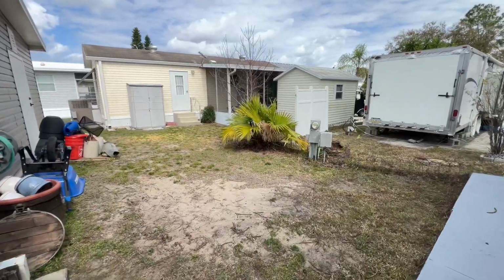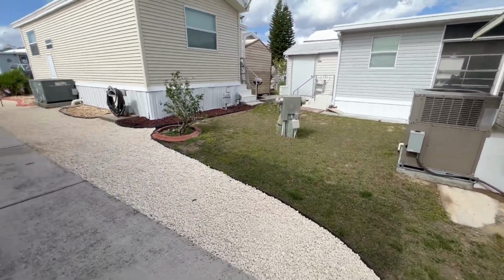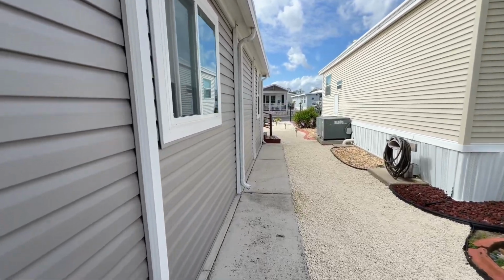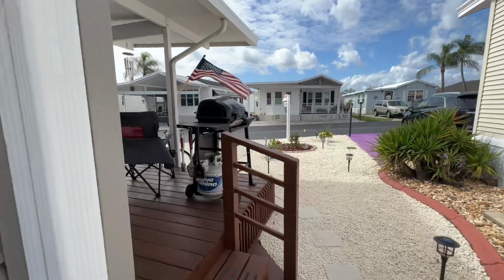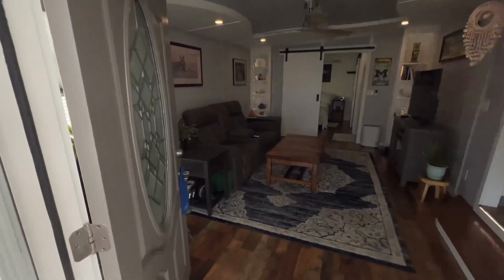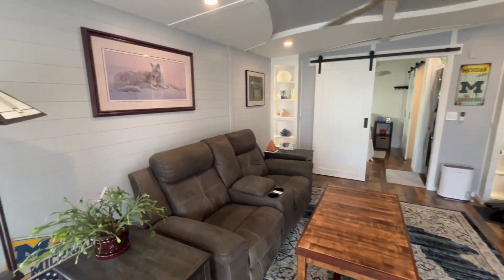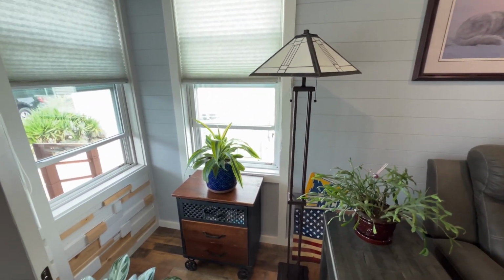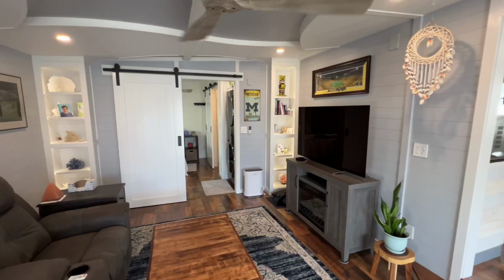2 Bedroom | 1.5 Bathroom | 55+ Community | Davenport, Florida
Welcome home to this charming 2 bedroom, 1.5 bathroom house nestled in the beautiful 55+ Deer Creek RV Golf and Country Club, Eagles View Community. This renovated gem offers 708 sq ft of comfortable living space. Step inside to discover a fully updated interior, boasting a new reverse osmosis water filtration system, LG appliances under warranty, built-in bookends, and fresh kitchen cabinets with butcher block countertops.  Enjoy the modern touches of new ceiling fans, recessed lighting, and shiplap paneling throughout the home. The exterior has been beautifully refreshed with new siding and house wrap. Not to mention, the electrical and plumbing have been completely updated in 2023, providing peace of mind for years to come.  This property is the epitome of style, comfort, and functionality, making it the perfect home for you. Make this delightful home yours and embrace the resort-style living offered by the Deer Creek RV Golf and Country Club. Don't miss out on this exceptional opportunity to own a piece of paradise in the heart of Davenport!